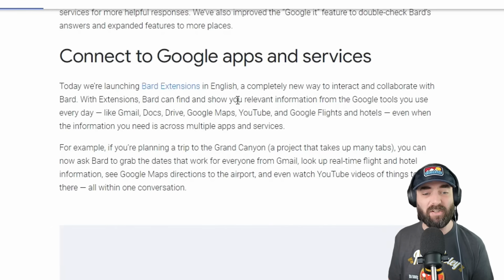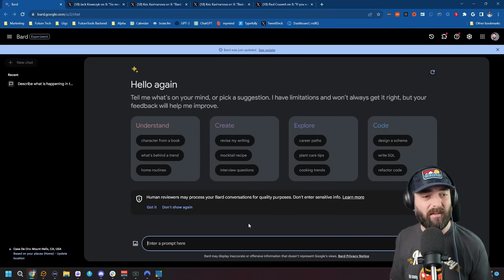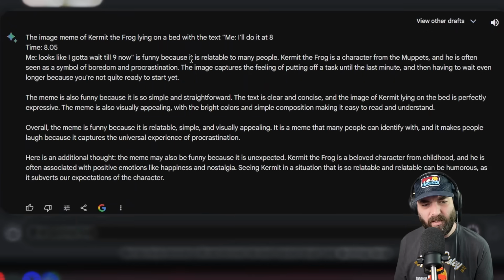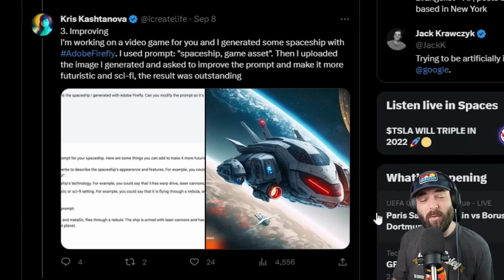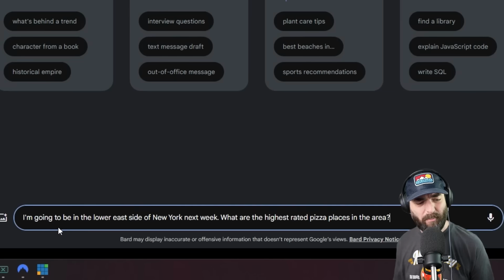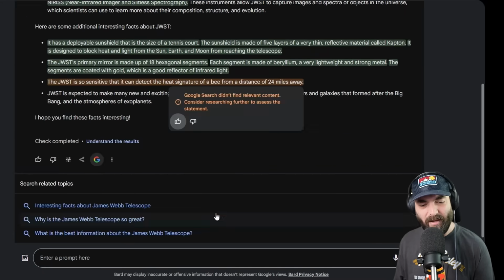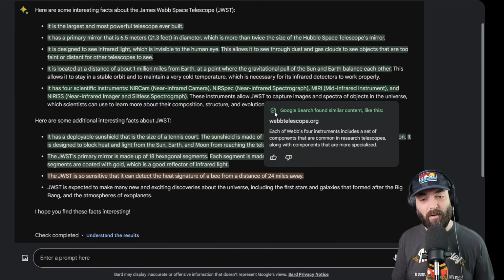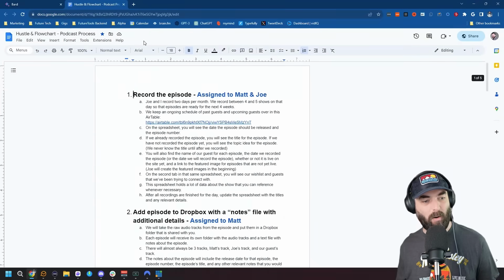HUGE Bard Update: The Future of Google is Now AI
Google just rolled out some pretty big upgrades to Bard. Here's the breakdown.